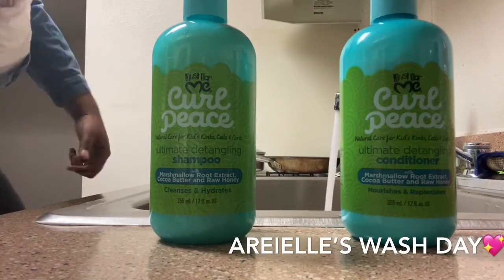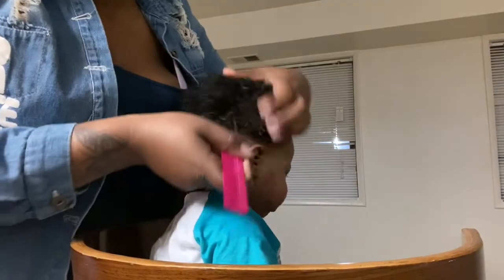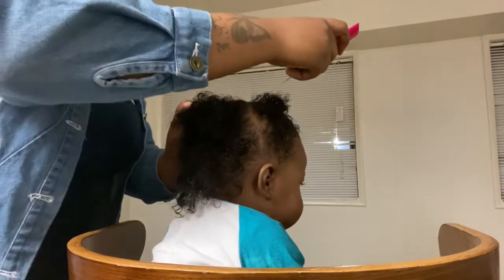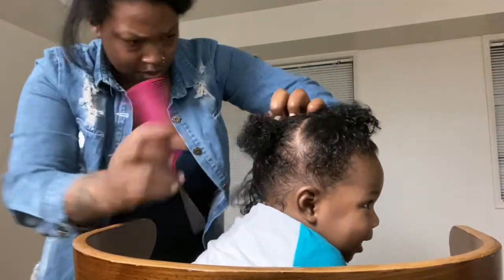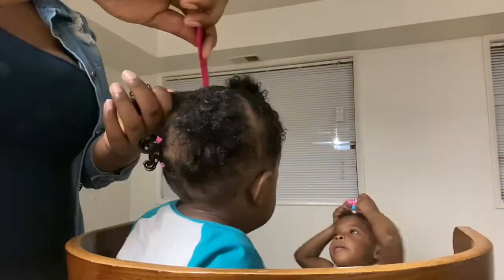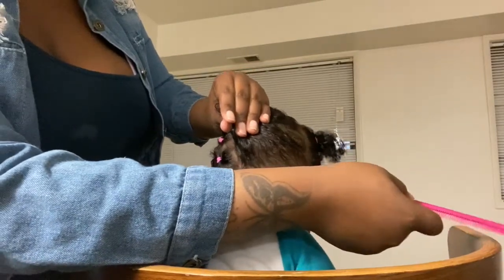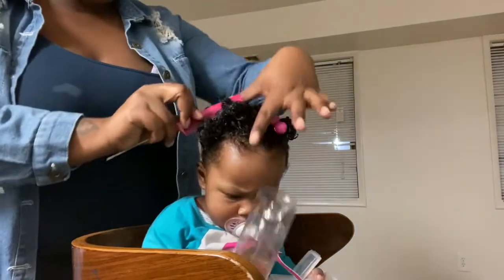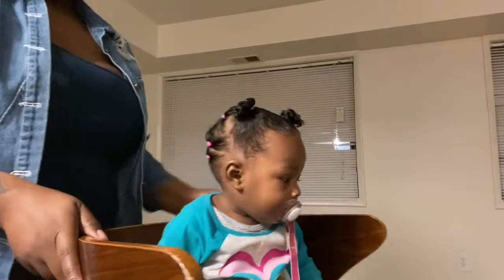JUST FOR ME Curl Peace Tutorial ft. Baby Areielle 💖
In this video I will be washing and styling Areielle’s hair with the Just For Me Curl Peace products..
Products Used:
•Curl Peace Shampoo and Conditioner
•5-in-1 Wonder Spray
•Detangling Treatment
•Smoothing ponytail& edge control

Walmart Colorful Rubberbands💖
All products can be brought online or in stores.